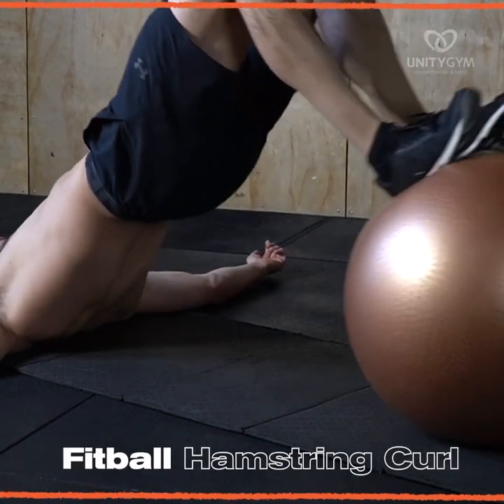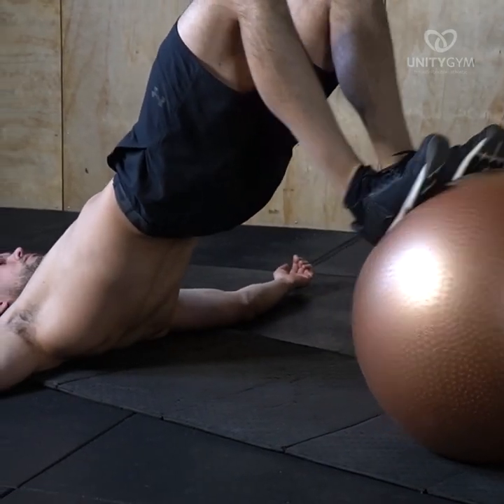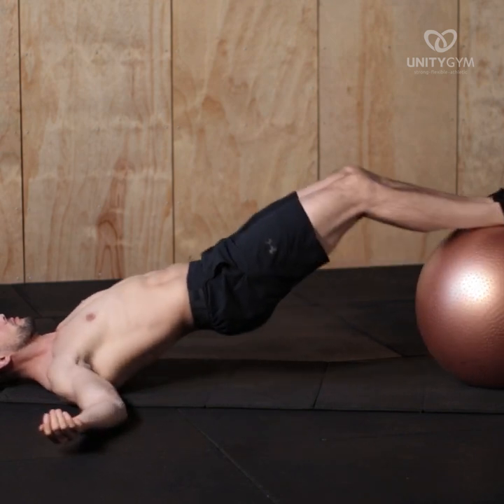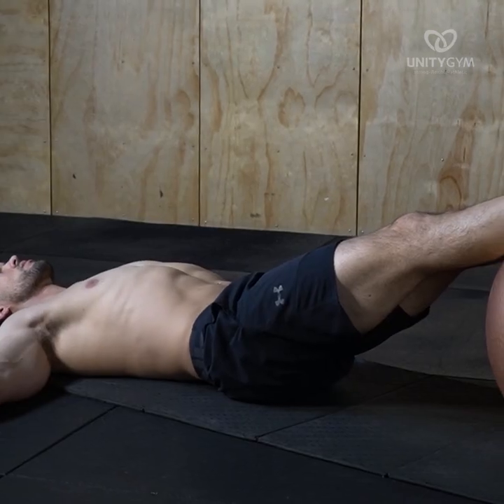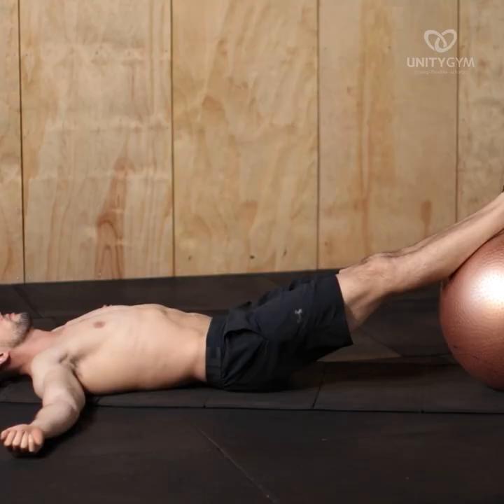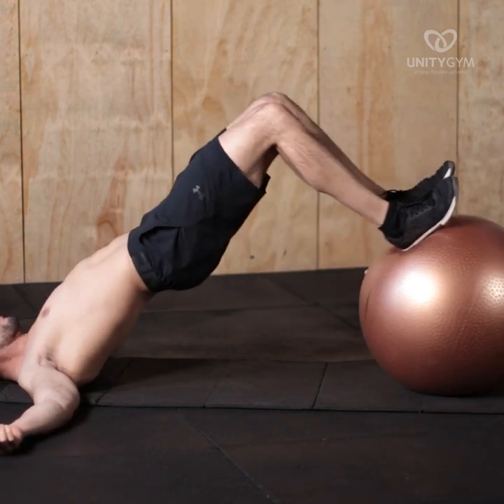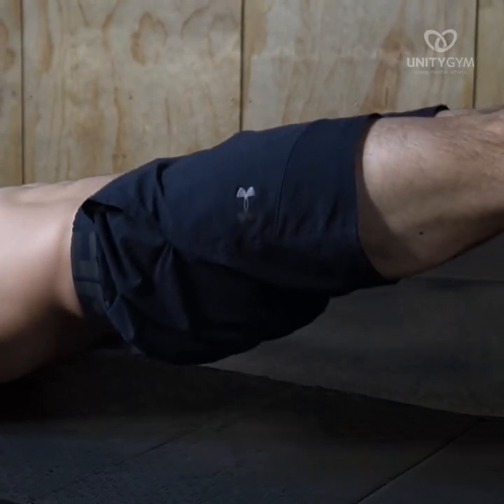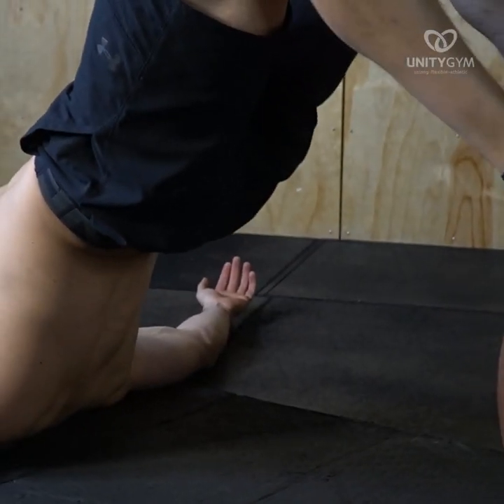How To Do Swiss Ball leg Curls For Stronger Legs [ Tutorial]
In this Tutorial we show you how to do Swiss Ball Leg Curls for Stronger legs.

includes:
The 20 Minute Flexibility Routine
The Flexibility Masterclass
The Pull Up Masterclass
The Ultimate Warm Up Routine